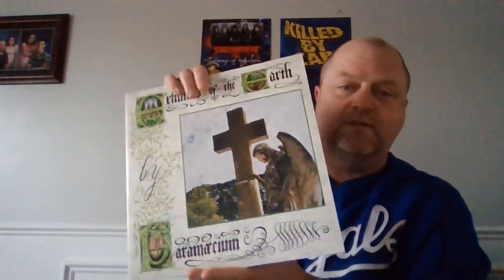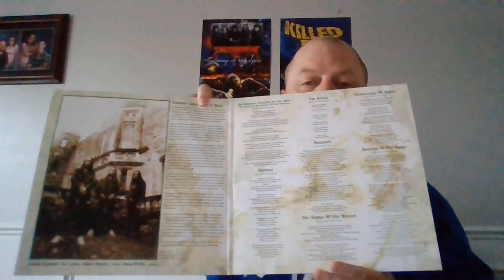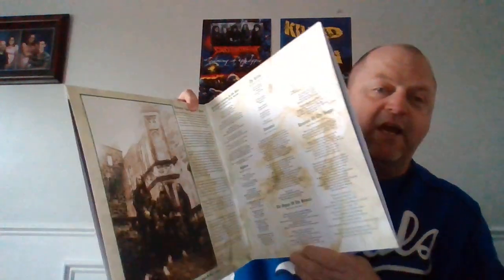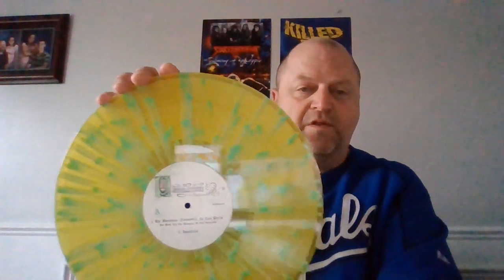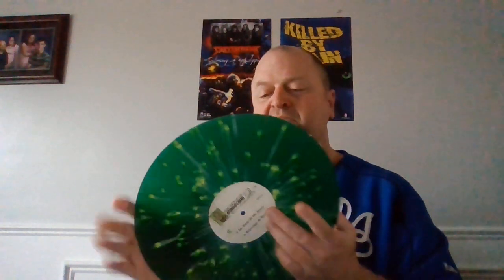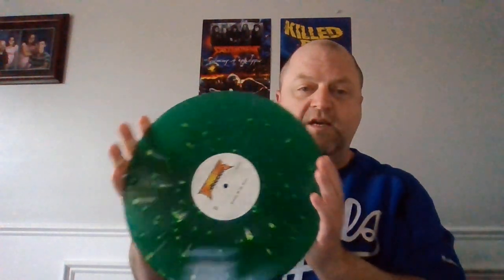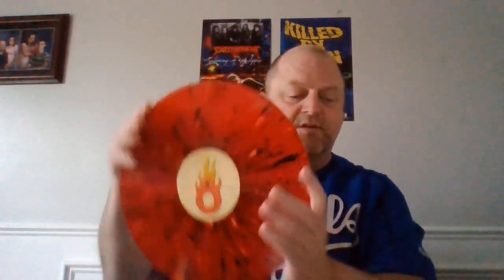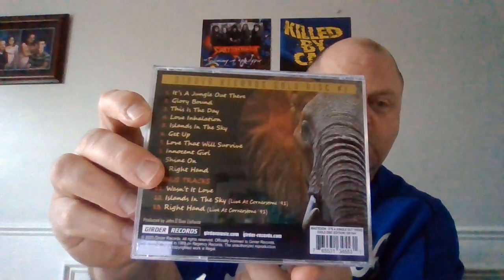Boone's Reviews - Paramaecium, Guardian, Saint, Grave Robber, Mastedon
Boone's Reviews - Paramaecium, Guardian, Saint, Grave Robber, Mastedon CD and Vinyl